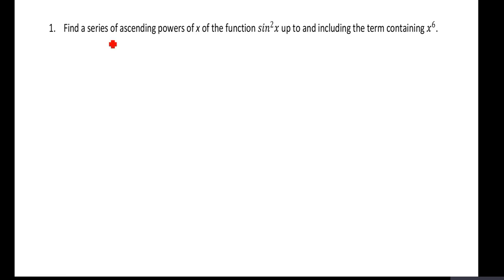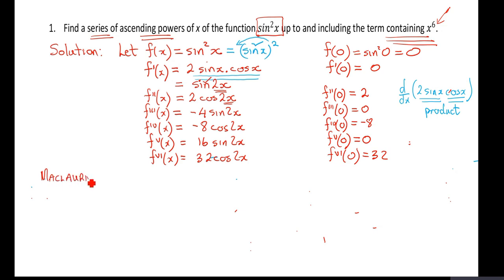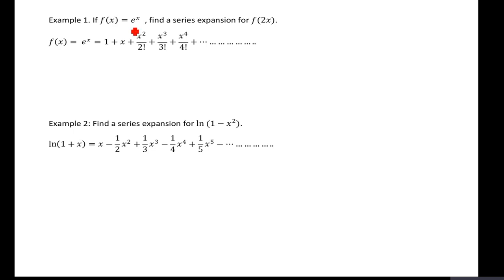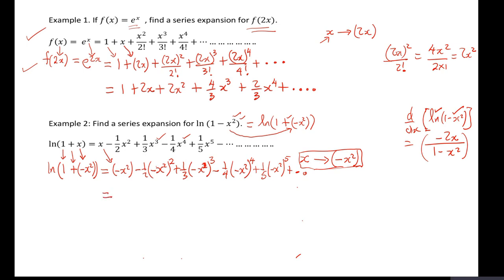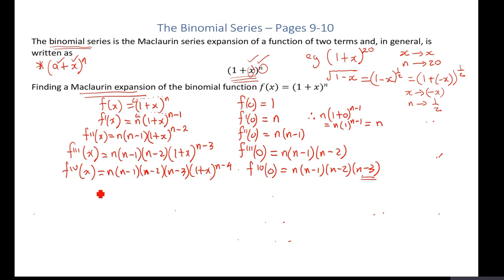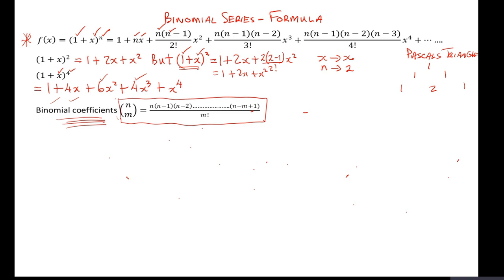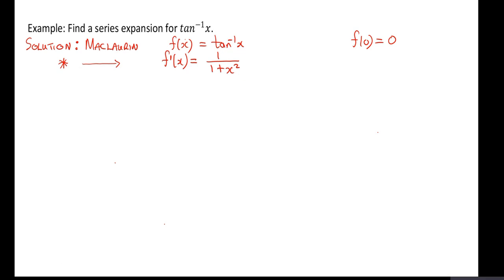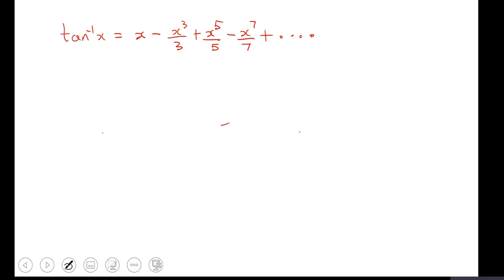Binomial and Maclaurin Series